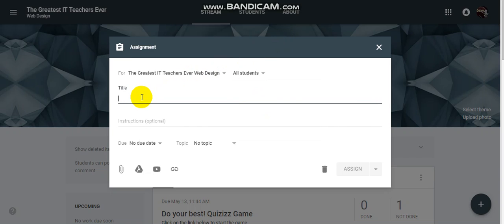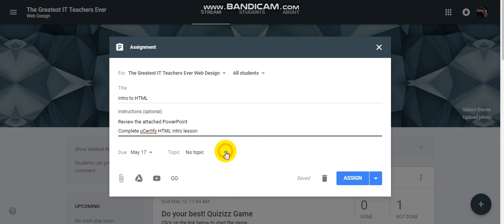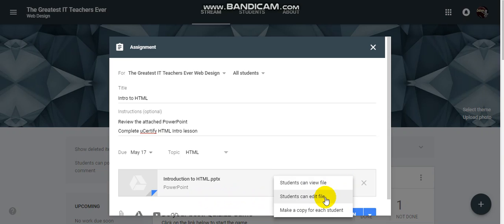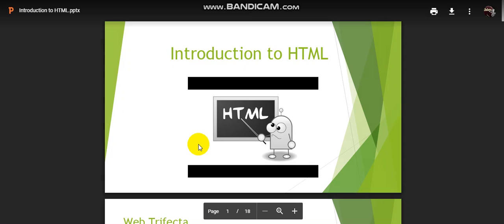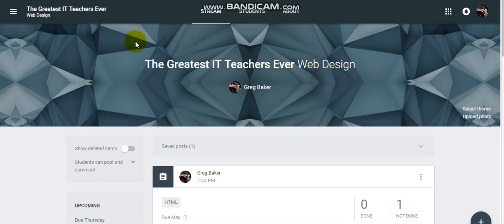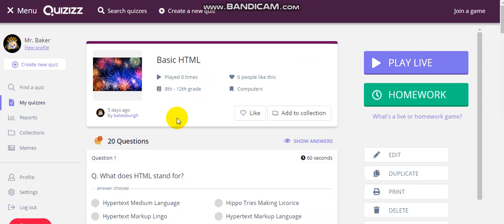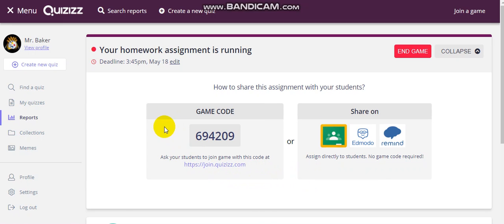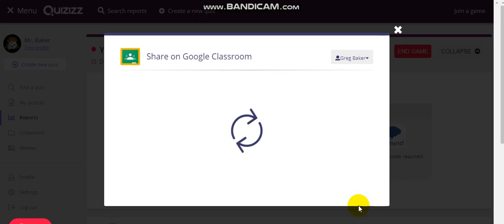Deliverable Instructor Role